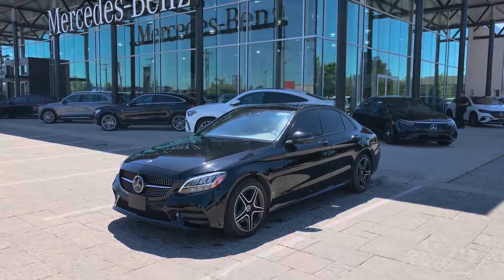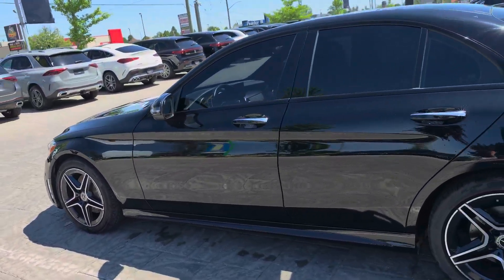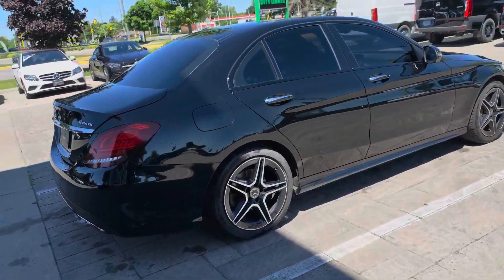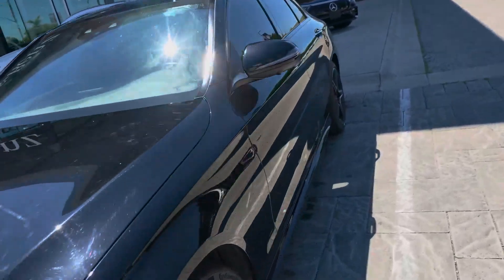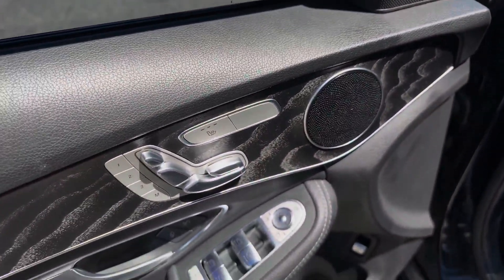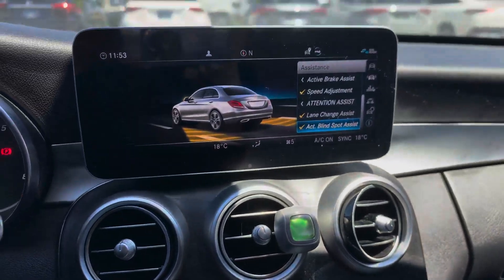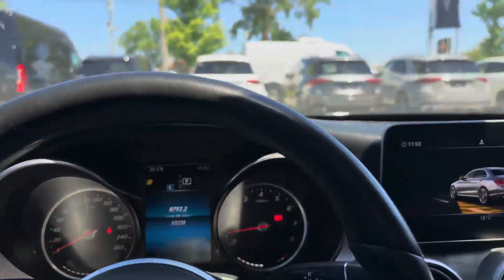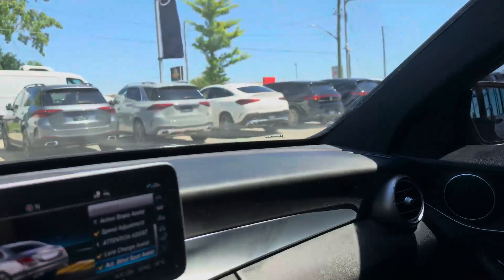2020 Mercedes-Benz C300 Walkaround | Finch Used Cars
Stock